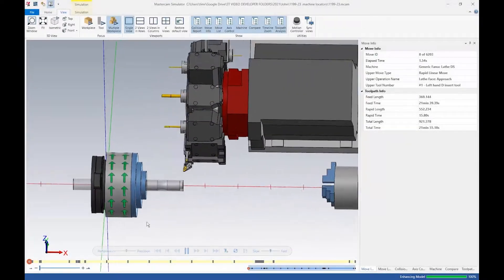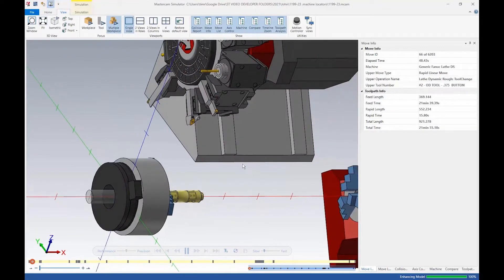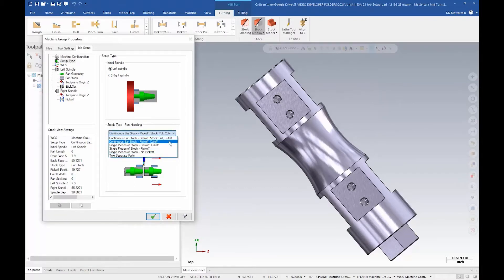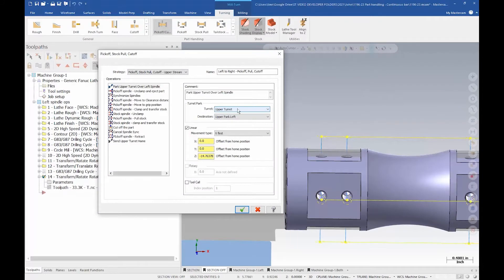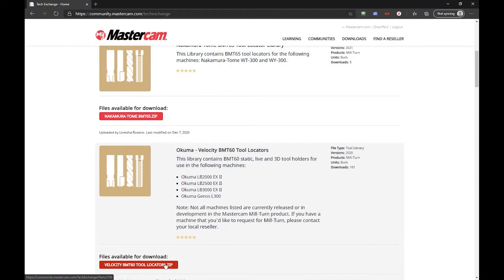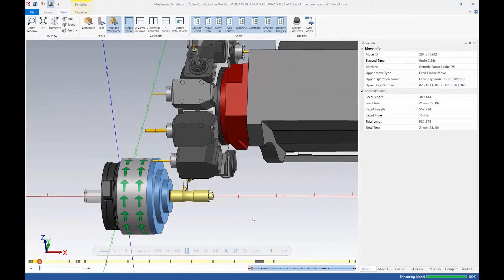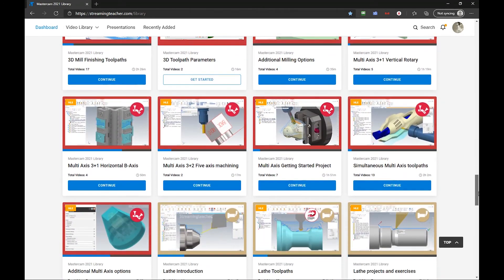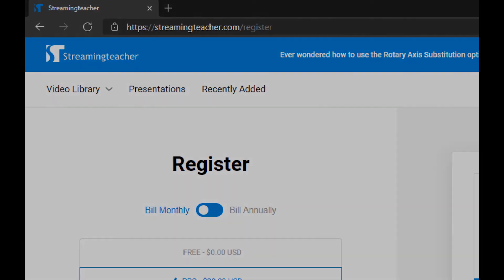Mastercam Mill-Turn Introduction | Pro Lesson Preview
Start learning Mastercam Mill-Turn on Streamingteacher Pro! In our introductory Mill-Turn section, beginner-level users can learn how to set up a program in .machine for single stream machines. Sign up for a Pro subscription to watch all our Mastercam Mill-Turn training content! Mastercam Mill-Turn 2022.